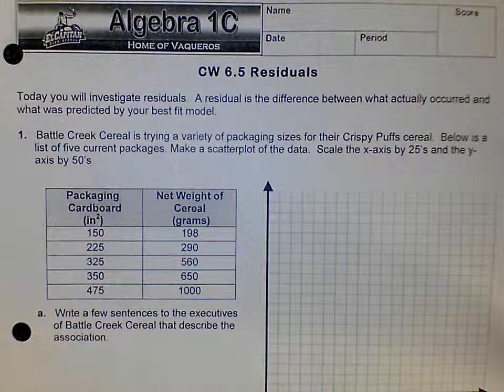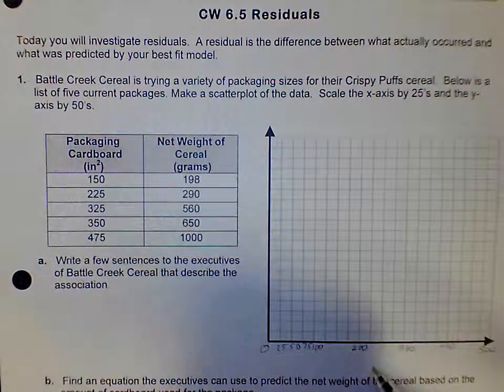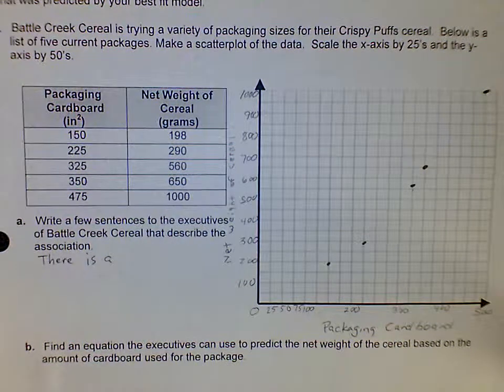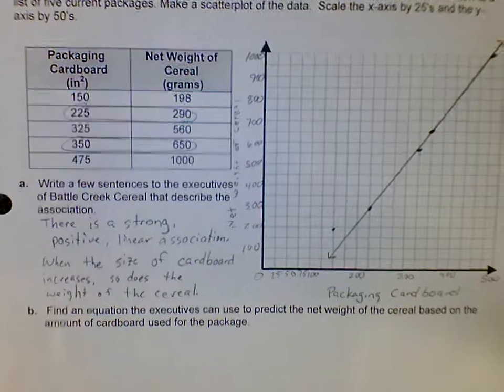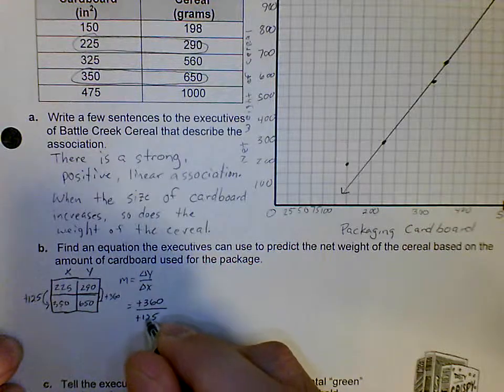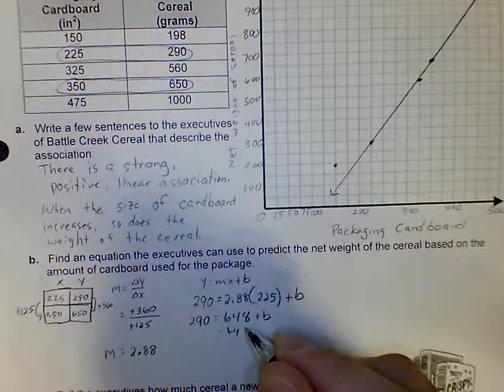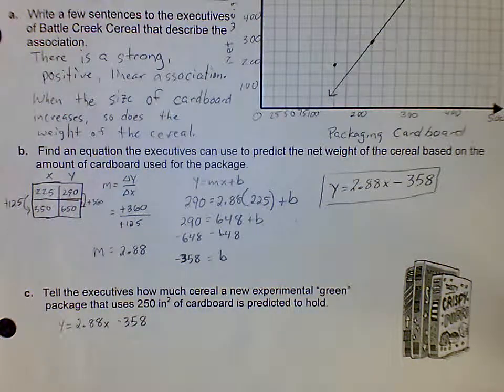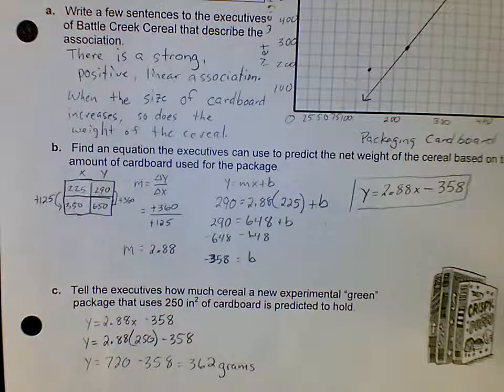CW 6.5 Question 1